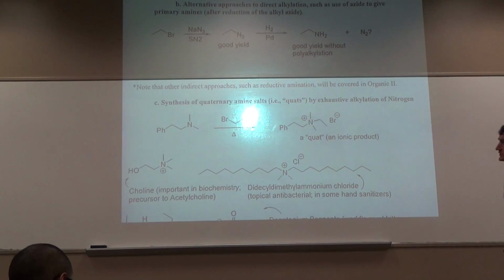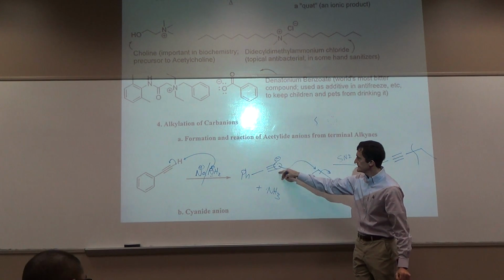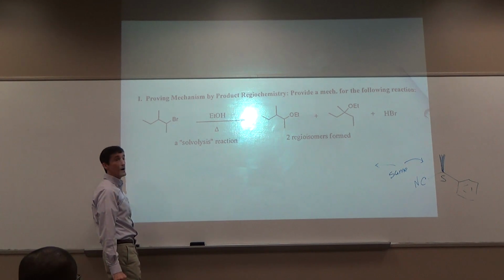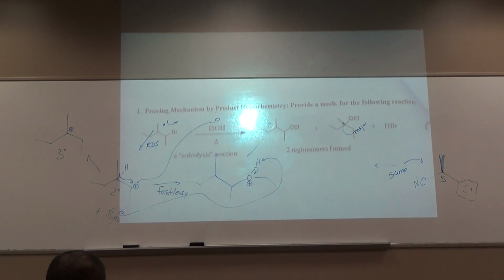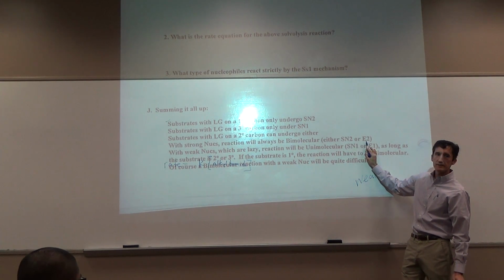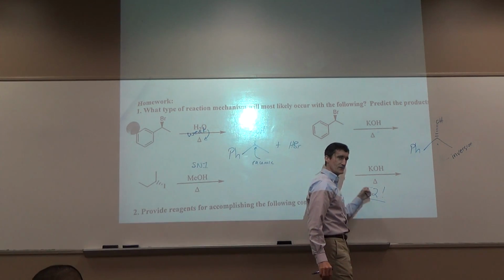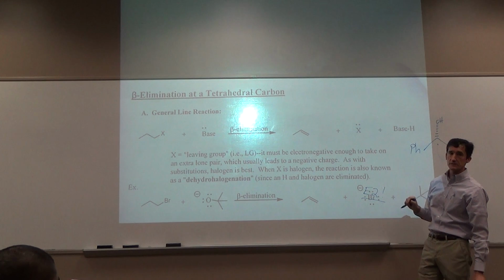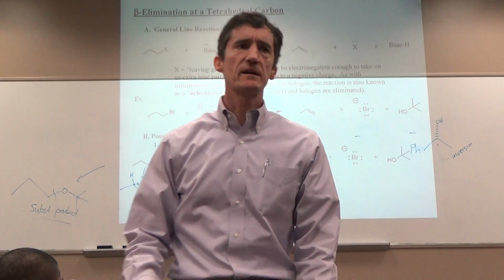Organic I_Nov16_Begin E1 and E2